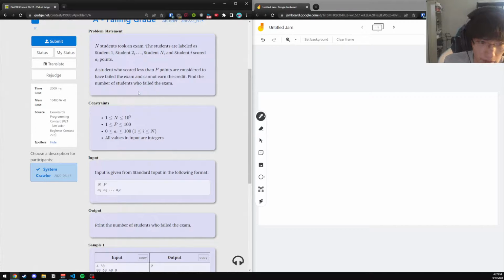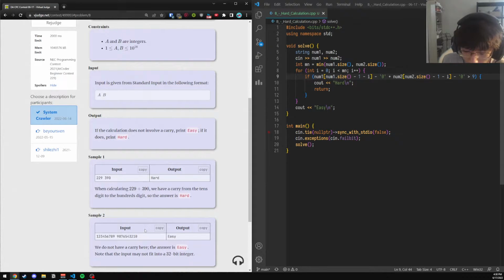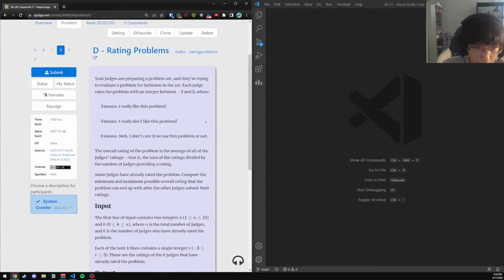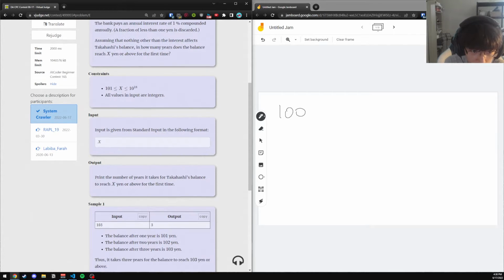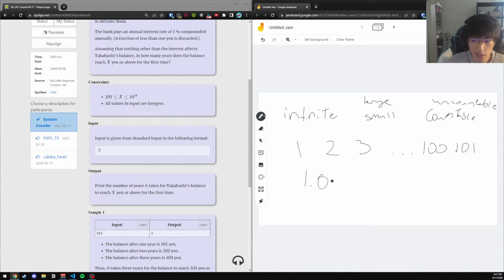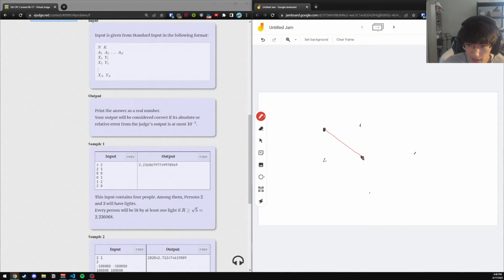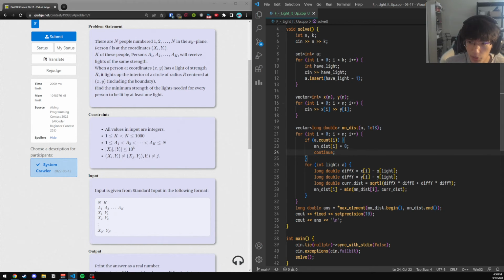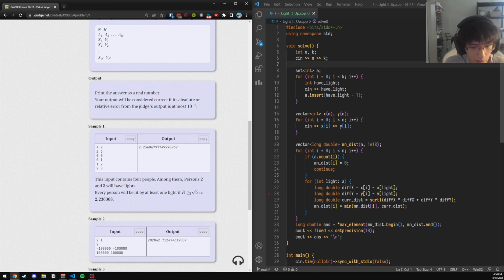DA CPC 06-17-2022 Contest Explanation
Timestamps:
00:00 A
1:20 B
4:48 C
7:58 D
11:20 E
17:20 F